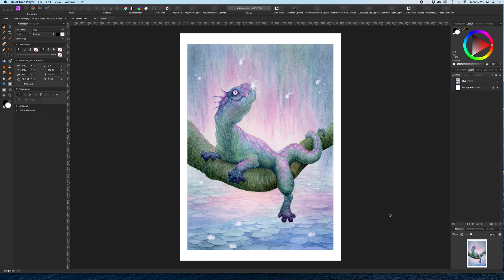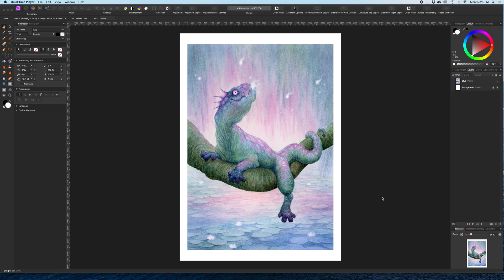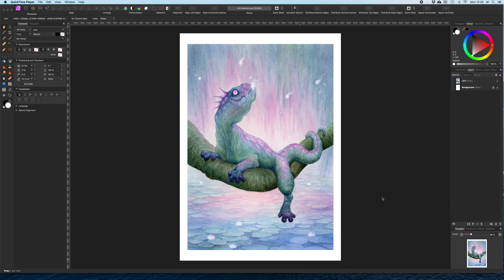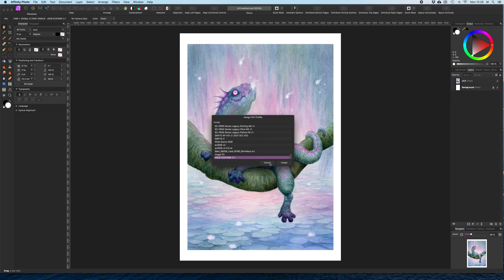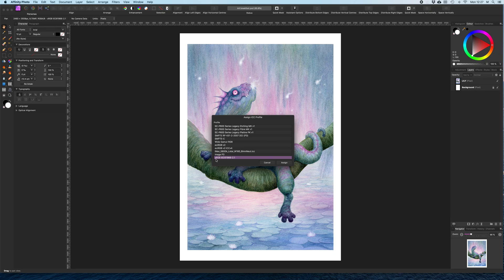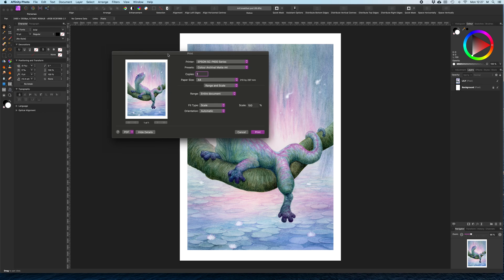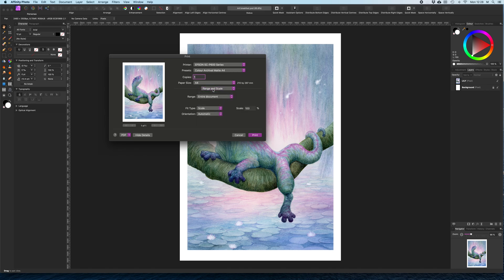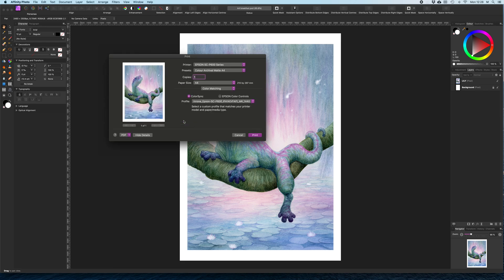How to print with ICC Profiles in Affinity Photo - Fast and simple!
I was struggling for ages to let go of using Photoshop as I couldn't get the same results with Affinity Photo. Took a wee while to find out what was going on and what I was doing wrong, but the folks in the forums in Affinity helped and I thought I'd post the results and the super easy way to print!

I wished there had been a video like this but all I could find previously was lots of very complicated ways and I think this is what made me come unstuck.

I hope this helps someone out there struggling with printing on AP!

Who am I? I'm Emily and I am a watercolour artist who paints fantasy, folklore and fairytales. Creatures are my favourite but you'll also find all sorts of other magical things. Witches, warriors and more.